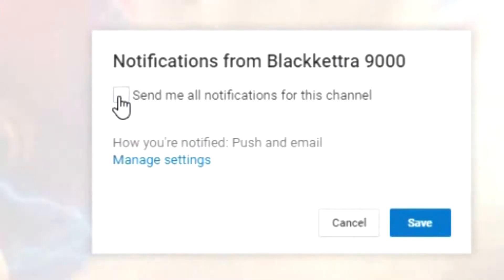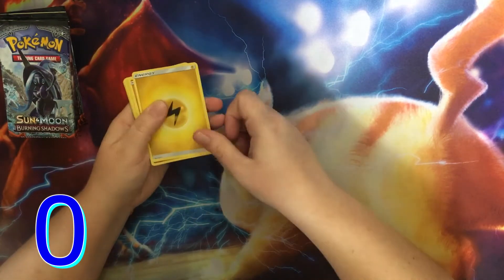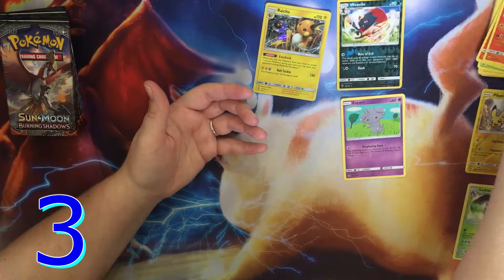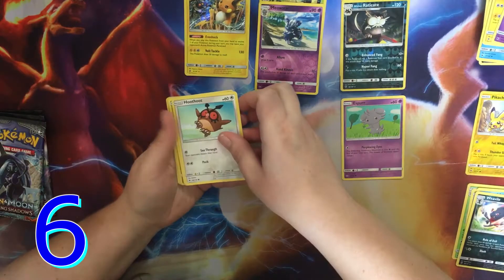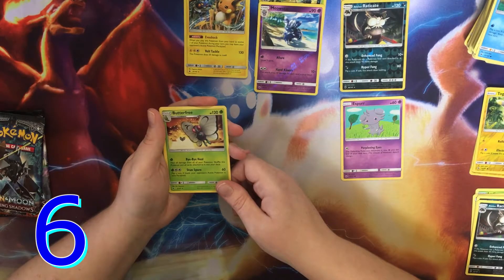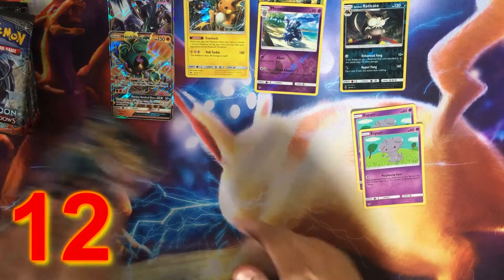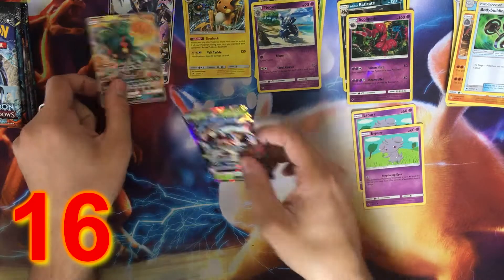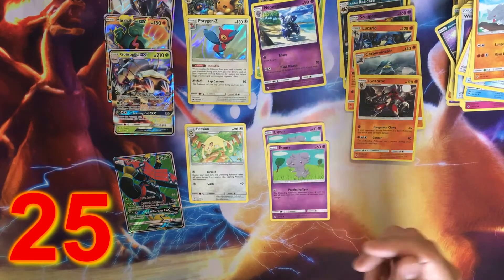Our best Burning Shadows Booster Box ever! Mr and Mrs Flippy vs TerribleShoes - Part 1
Mrs Flippy and I battle TerribleShoes using a Booster Box of Burning Shadows!

Just call me Flippy!

I love Pokemon! I love bringing the joy of opening products to all of you for your entertainment!

I want to get to know all of you! Tell me what you would like to see next!